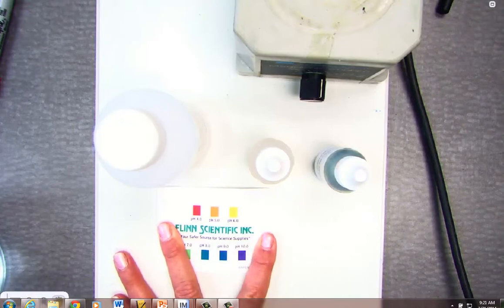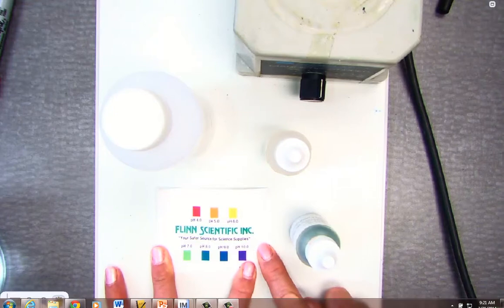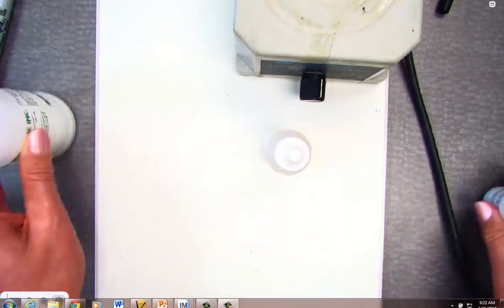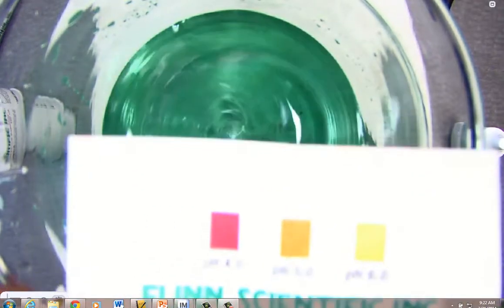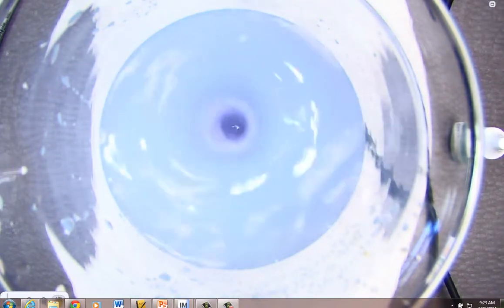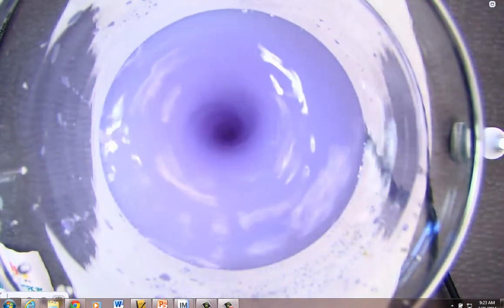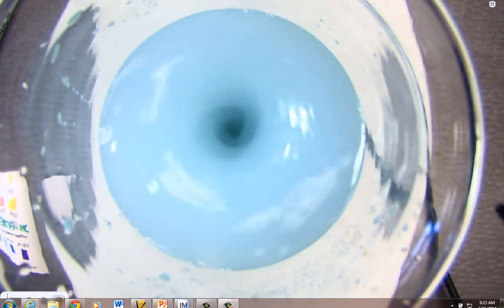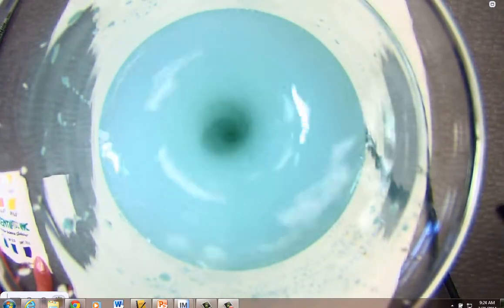milk of magnesia and Le Chatelier's Principle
observe the addition of acid to milk of magnesia disturbing the equilibrium of the ions in solution.